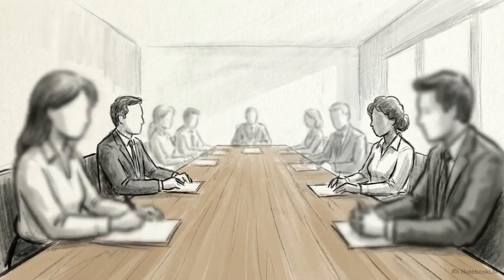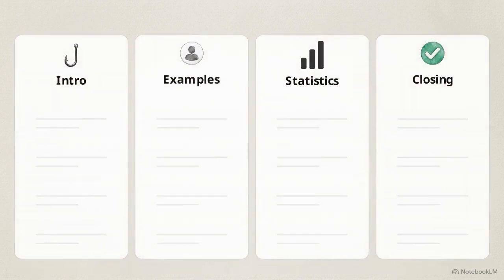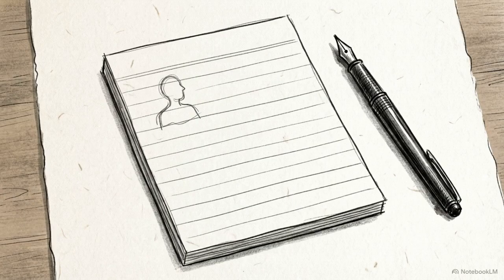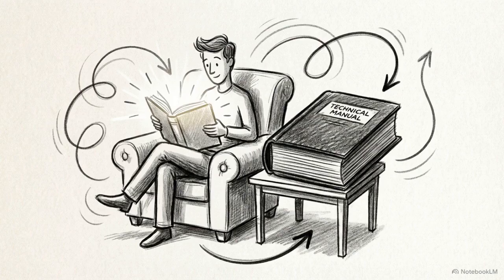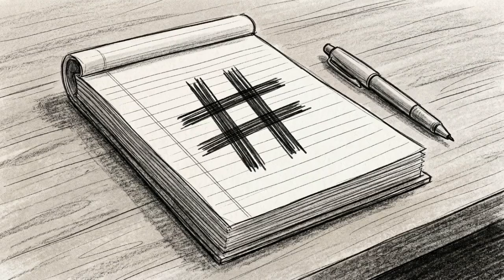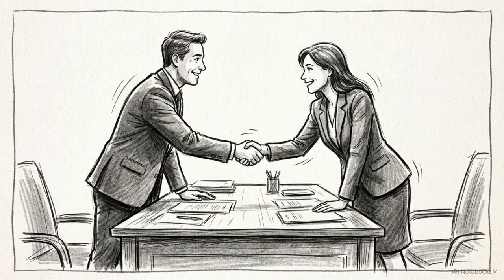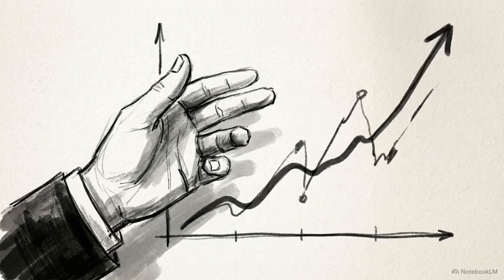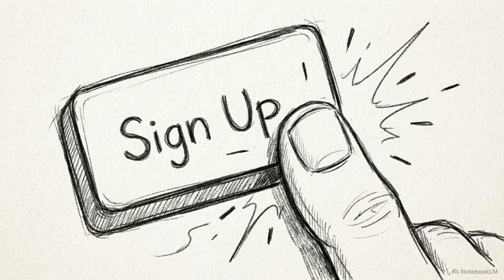How to Build a Pitch That Sticks